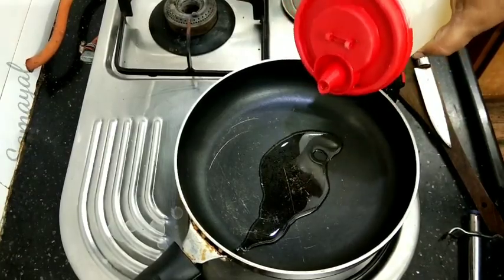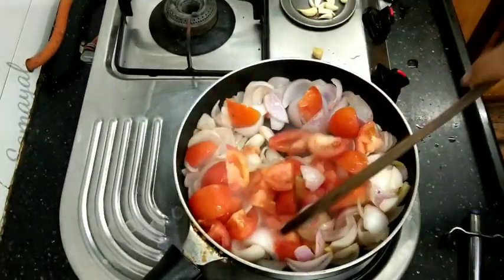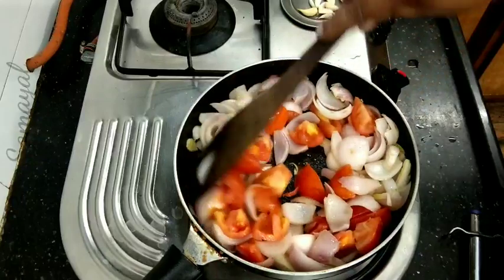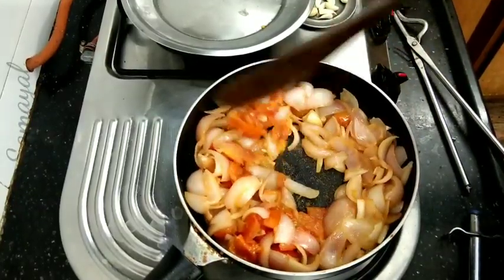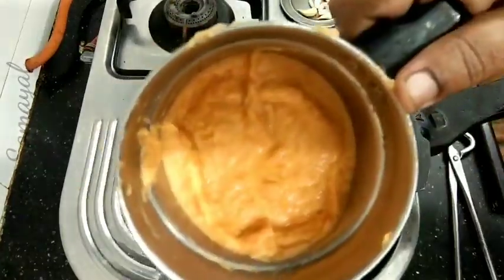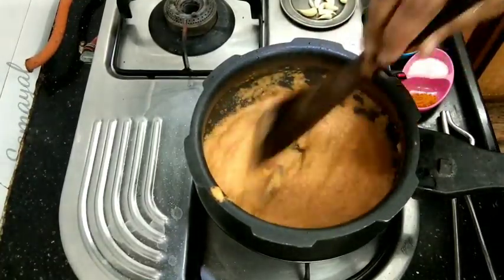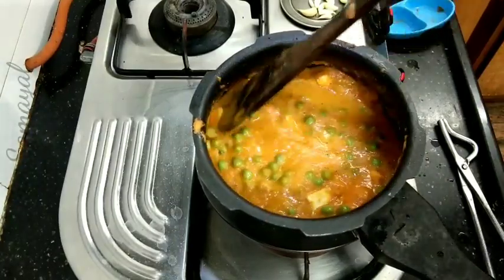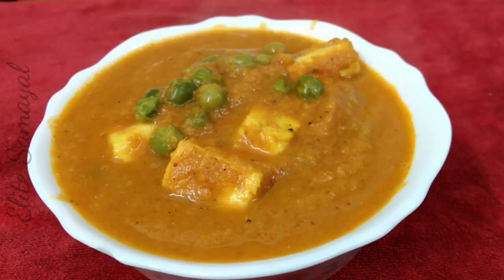Paneer Peas Masala | பன்னீர் பட்டாணி மசாலா